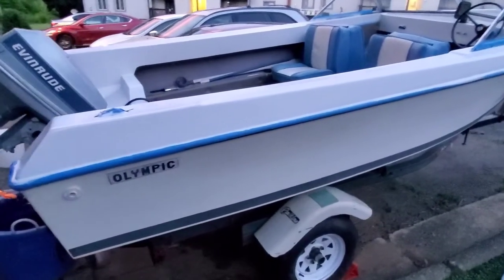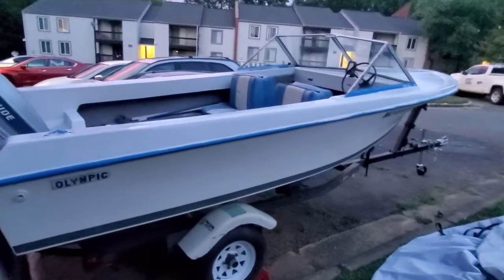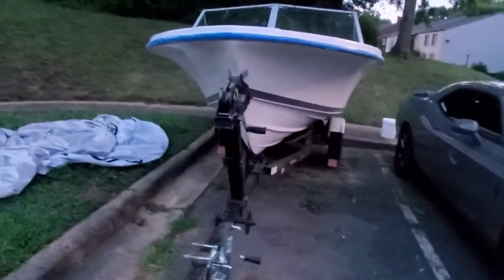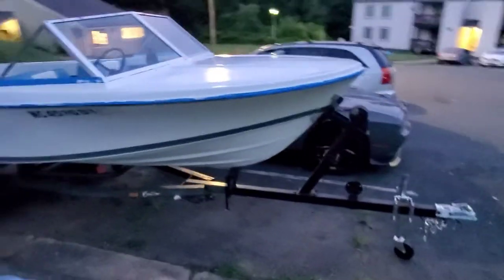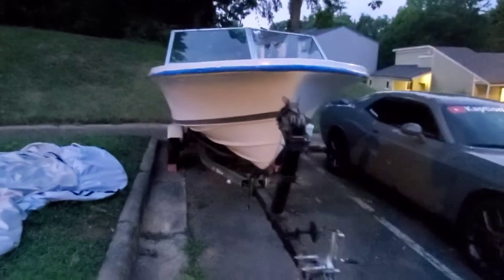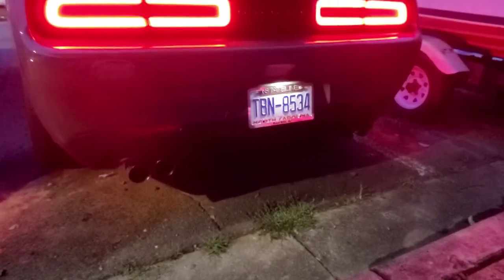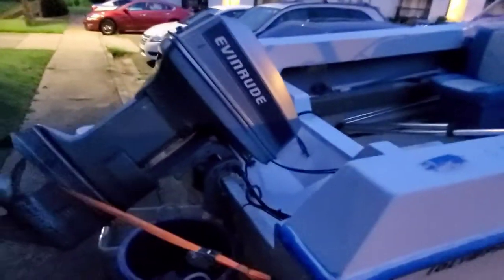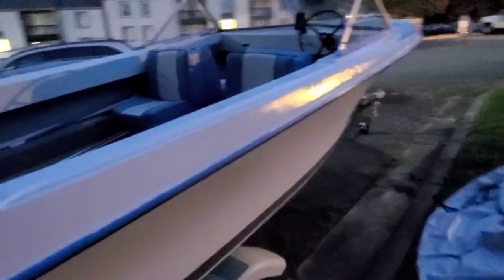Update on Boat and Silverback!!!!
Lowe's
Rust-Oleum marine paint white gloss
- item # 219106
- model # 206999
- price: $16.00

ScotchBlue tape
- item # 590695
- model # 2090-48T
- price $ 6.58

Polyester Flat 3 in paint brush
- item # 253308
- model # LS7005
- price # $4.48

SONG: WOW
ARTIST: POST MALONE